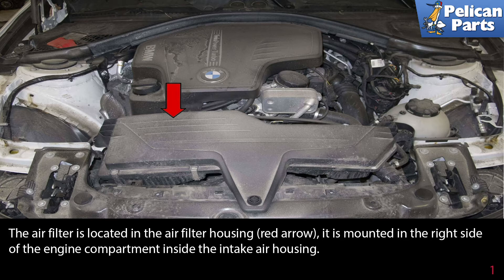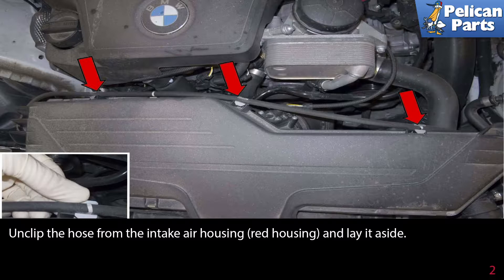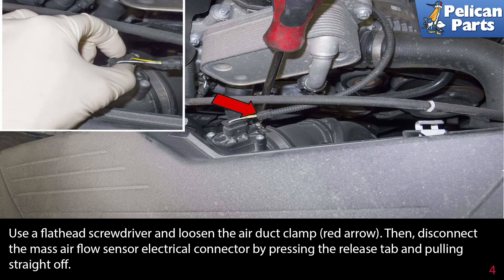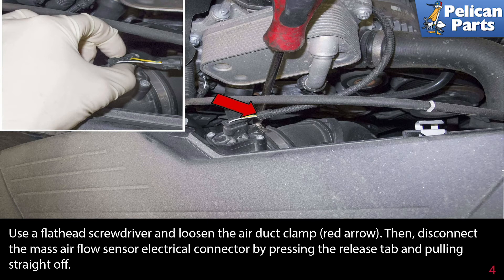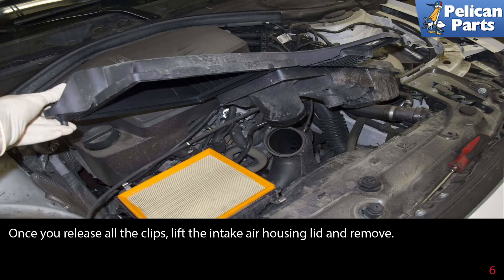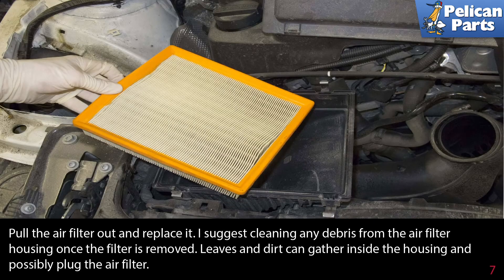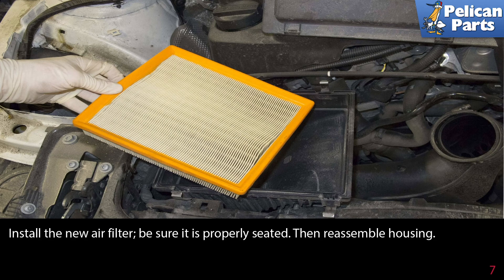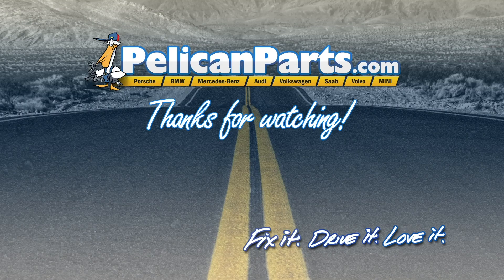BMW F30 3-Series Engine Air Filter Replacement - N20 Engine - 320i, 325i, 325Xi, 330i, 330xi, 328i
You should change the engine air filter in your BMW 3-Series every 10,000 miles and more often if you drive on a lot of unpaved roads or live in a dusty or desert environment. The air filters protect the air intake system, valves, pistons, cylinder walls, and engine oil from dust and debris that can be sucked in under normal operation. Replacement is a snap and should take only take 30 minutes or so.

Air filters are like oil in that you will no doubt hear discussions on the different types of air filters used in vehicles. There are basically two different types of air filters: the stock paper or cloth air filters and aftermarket units. These aftermarket units utilize an oil-soaked fabric to achieve freer air flow. While this may sound good, many aftermarket filters also do not filter as well as the stock units, in addition the oil can damage the MAF. The various horsepower claims of some aftermarket filters are somewhat suspect. The primary advantage of the aftermarket units is that you usually only have to purchase one, and it will last the life of your car. The bottom line is to carefully research any aftermarket filter before you install it to your car. Make sure that it filters as well or better than the original BMW specifications for your year car.

Hot Tip: Do not use oiled filters
Performance Gain: Cleaner running engine
Complementary Modification: Replace cabin air filter

Applicable Models:
BMW 328d xDrive Sedan (2014-16)
BMW 328d/i Sedan (2012-16)
BMW 328i xDrive Sedan (2013-16)